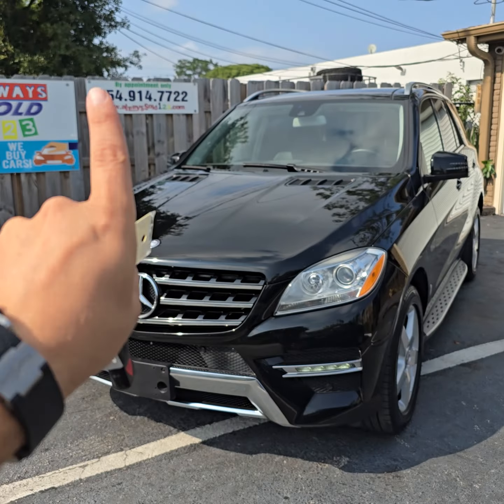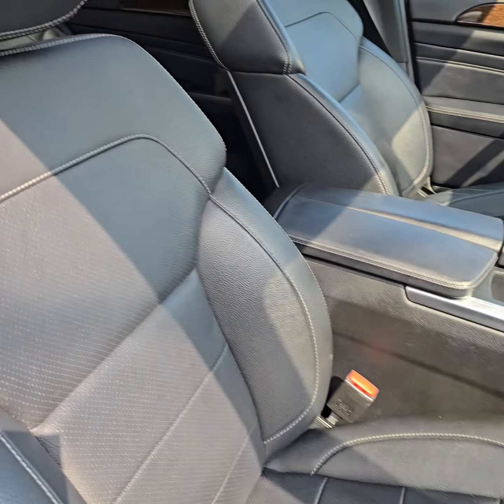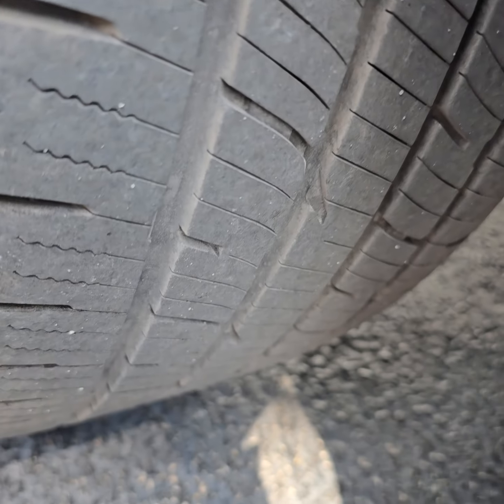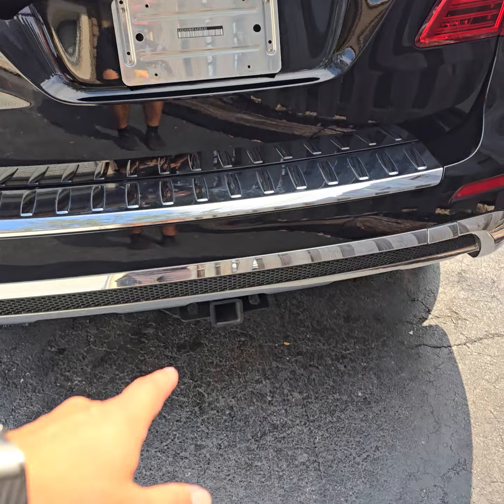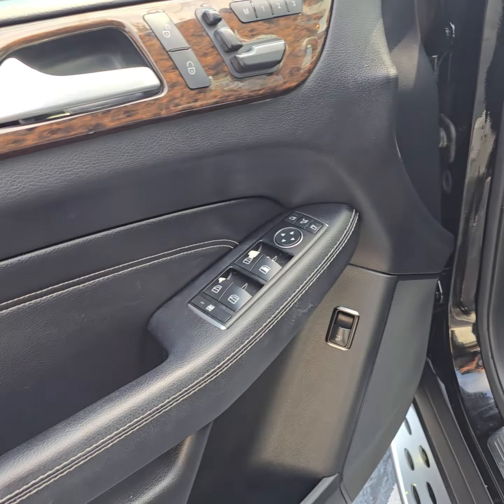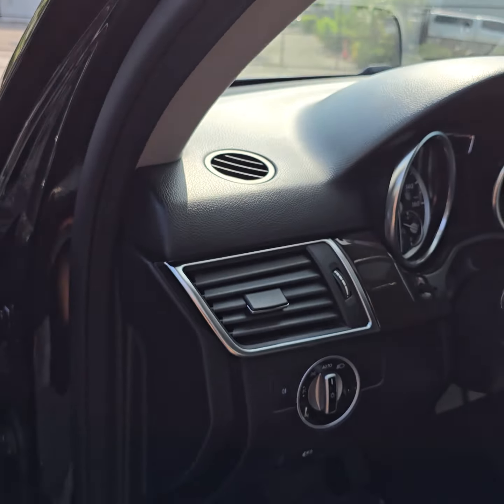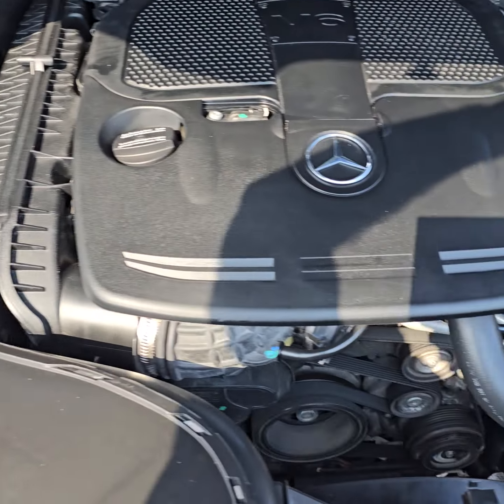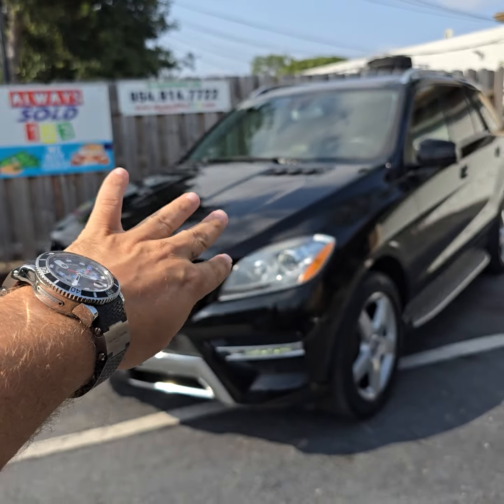2015 Mercedes ML350: AMG AWD Edition Deep Dive | ALWAYSSOLD123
Explore the luxurious features of the 2015 Mercedes Benz ML350 AWD AMG with us! This fully-loaded model showcases advanced technology, superior comfort, and unparalleled performance that stands out. Join us as we dive into a detailed review, highlighting why this vehicle is a must-have for any car enthusiast.